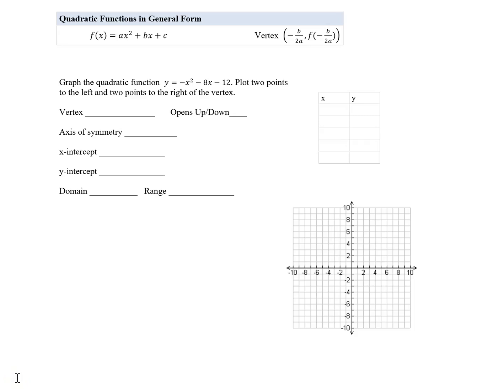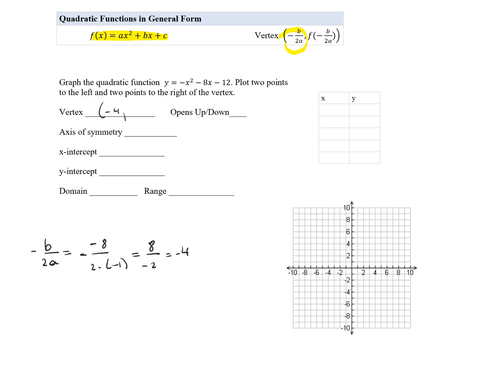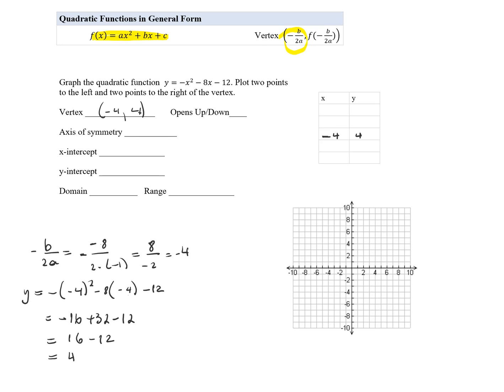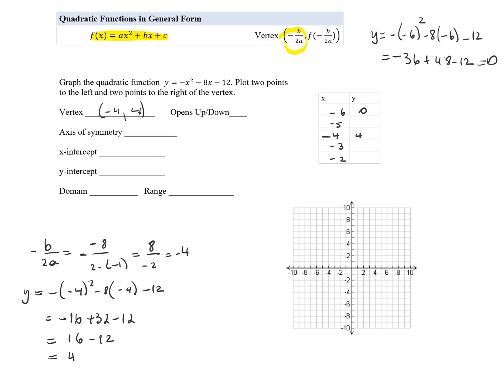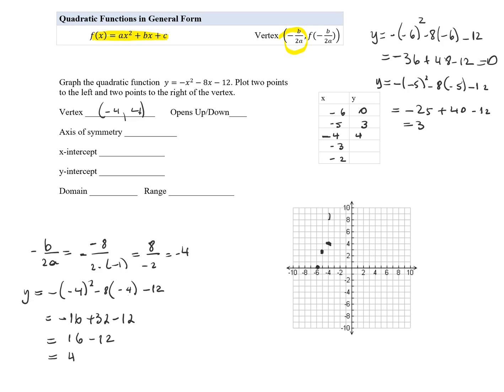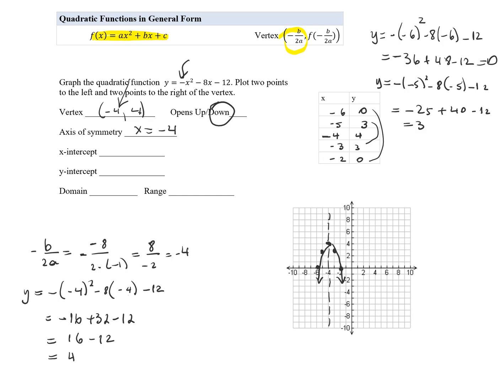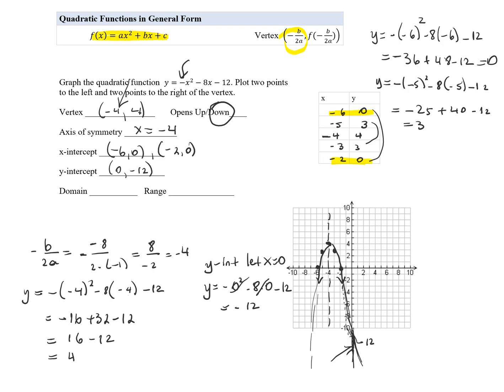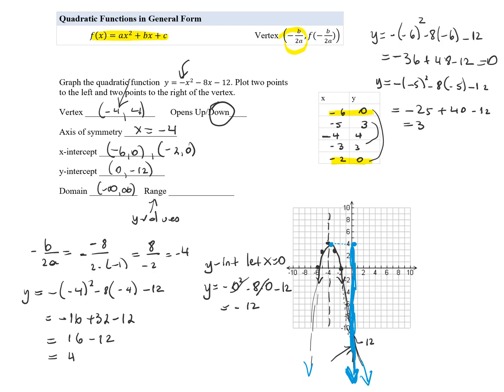Graphing Quadratic Functions in General Form